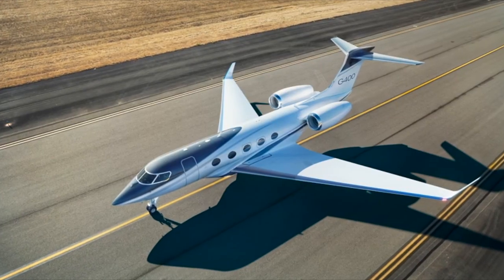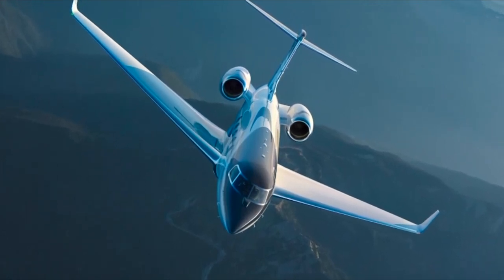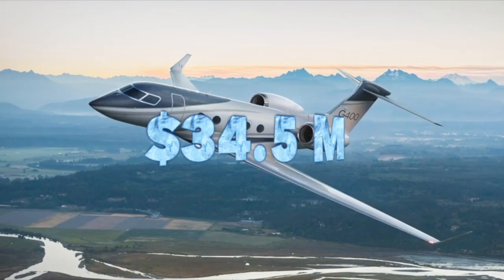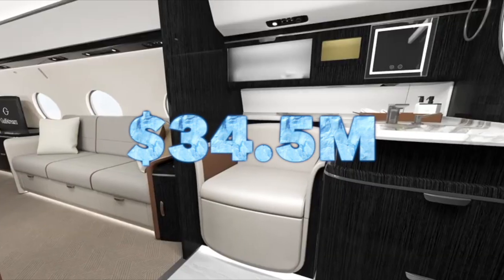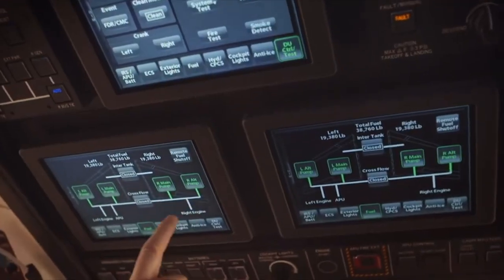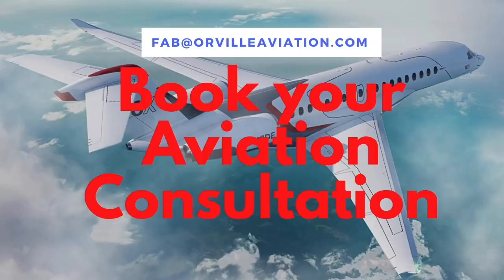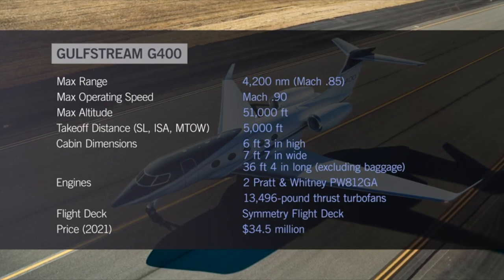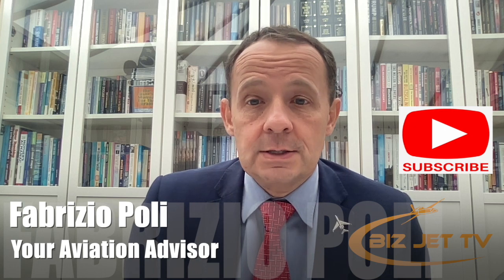Gulfstream G400 Launch